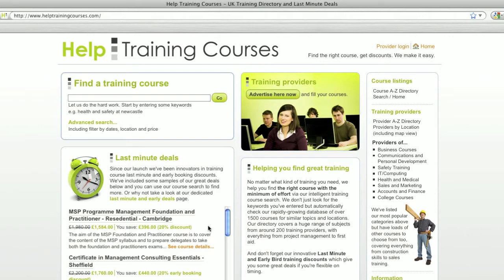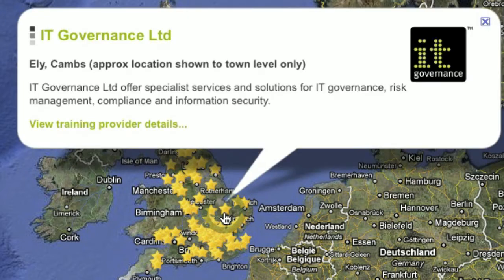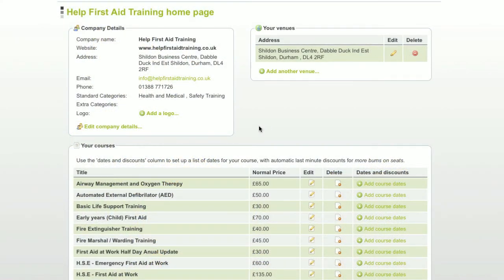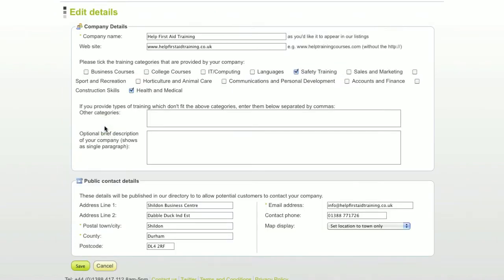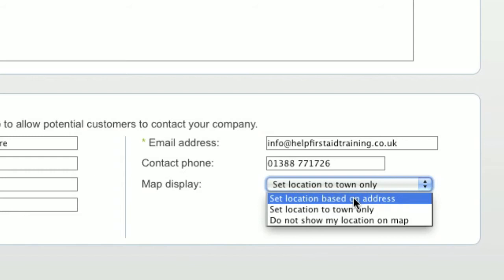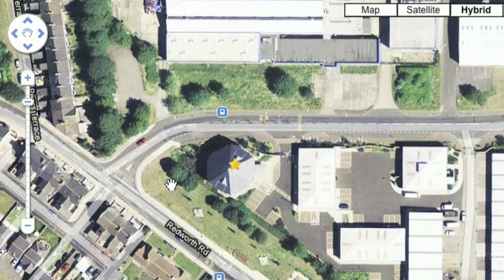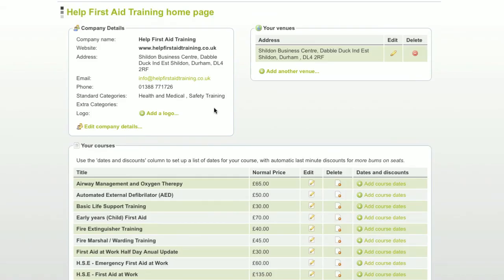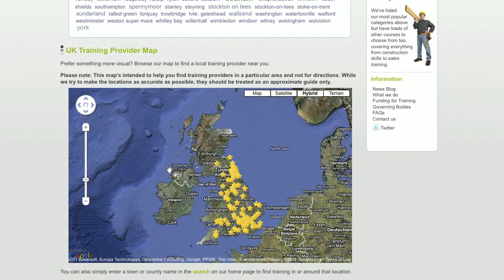Help Training Courses Map Settings For Training Providers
We've just added a new UK Training Provider map to our web site as part of our latest package of new features. To help get you started, Help Training Courses' resident techy and web developer, John talks through how Training Providers can change their settings to customise how their location and venues appear on the map.